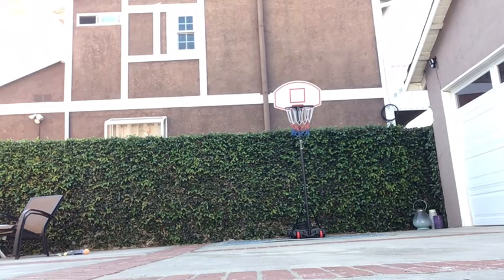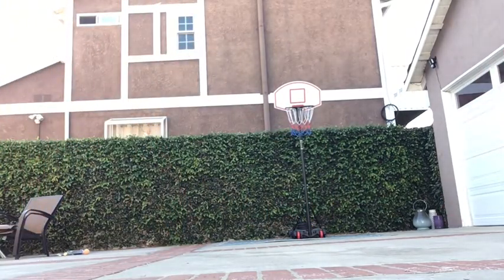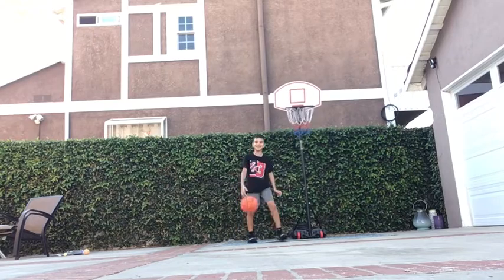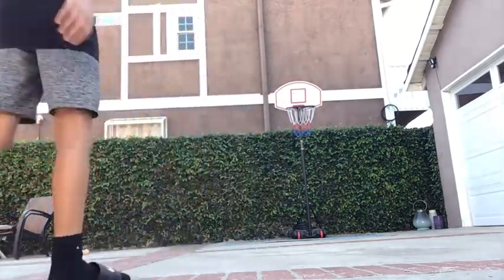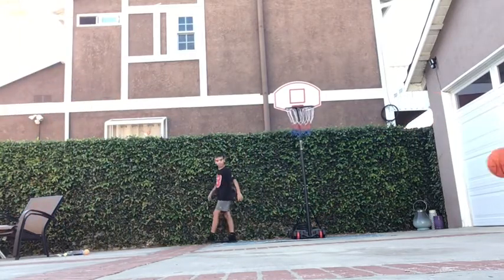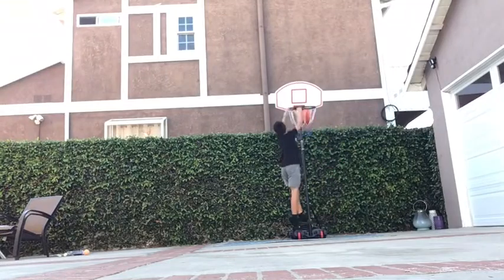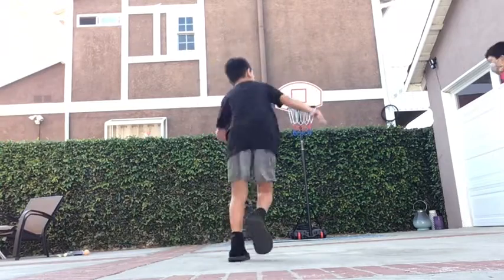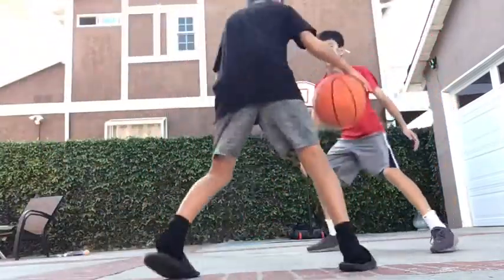MYPLAYER BAGE UPGRADES 2K21 IN IRL *NEW SERIES ALERT* PT.1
Shoutout to my editor
please